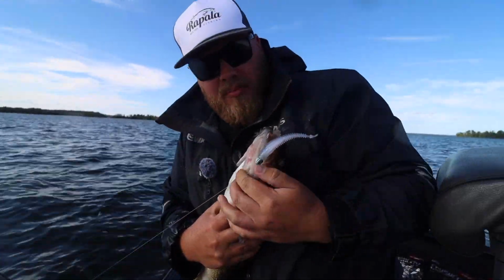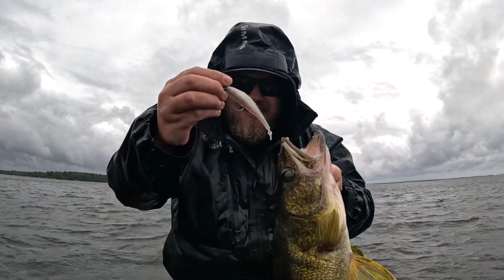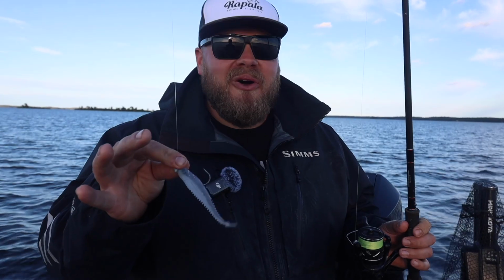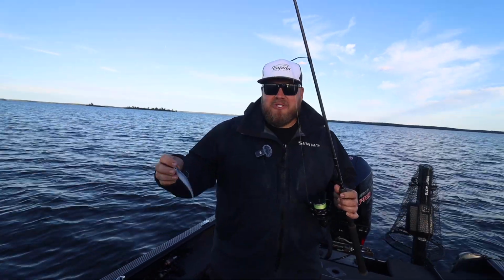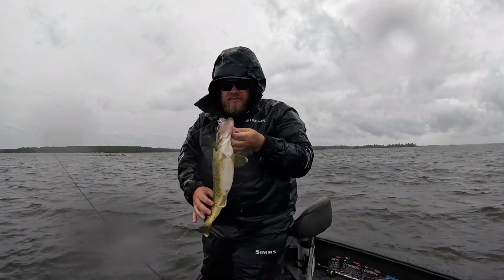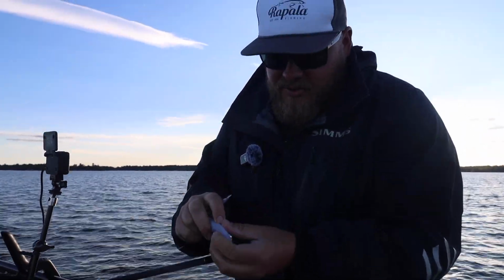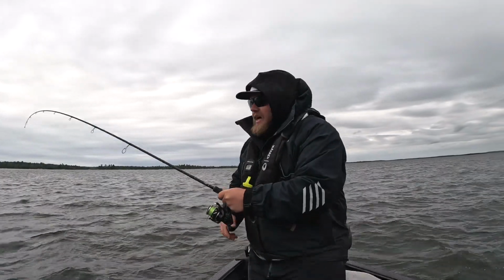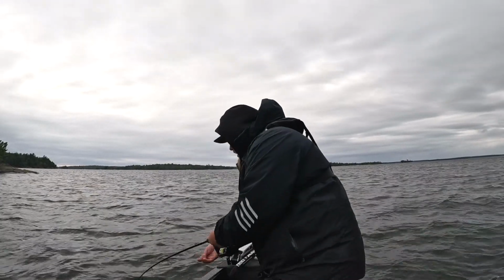Throwing BIG PLASTICS for even bigger walleyes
The CrushCity Freeloader wasn't designed for walleye fishing...but that doesn't stop plus-sized walleyes from absolutely CRUSHING it! It was a wet and wild first day of fishing out of Sunset Country Outfitters on Rainy Lake!

I upgraded my boat batteries to lithium last year and could NOT be more happy!

I went with Amped Outdoors' 36V 100Ah trolling motor lithium battery system (which is two 36V 50Ah LiFePO4 batteries in parallel). I was able to shave off roughly 140 pounds 😳 by running those 2 lithiums vs 3 lead or AGM batteries, and of course get some amazing run times:

Which also freed up an extra battery slot in my boat, so I was able to plug in this 130Ah beast (only weighs 31 lbs) to exclusively run all of my electronics – fer dayzzzz 🔋 – instead of running them off of my cranking battery:

We post TONS of fishing tips, videos and gear hacks (twice each week!) at Target Walleye. Get it FREE here: